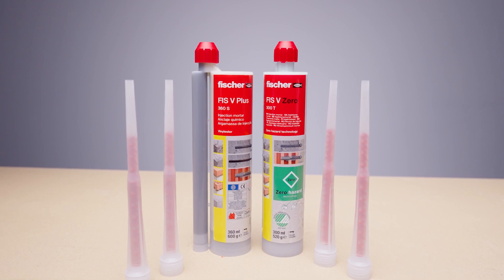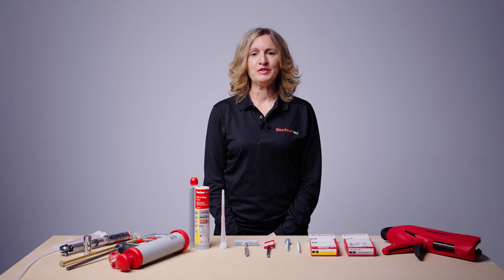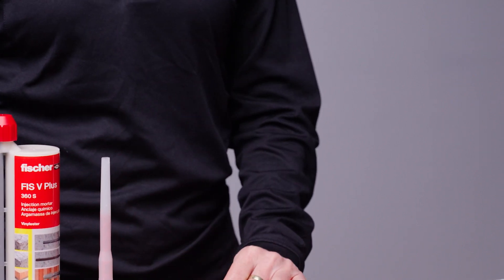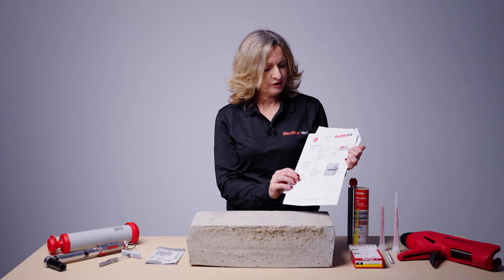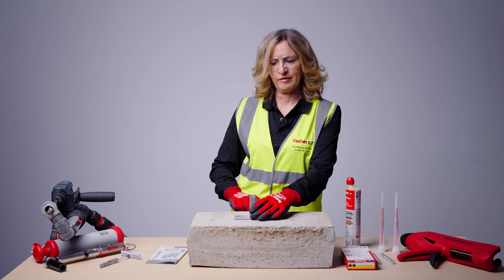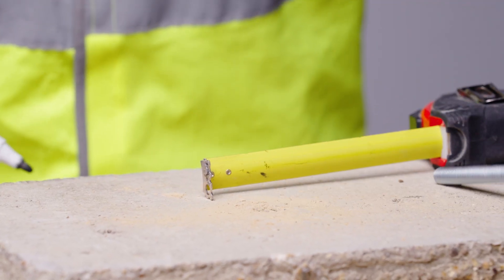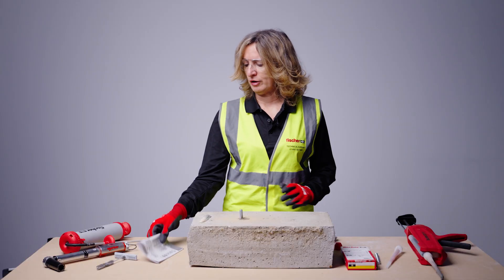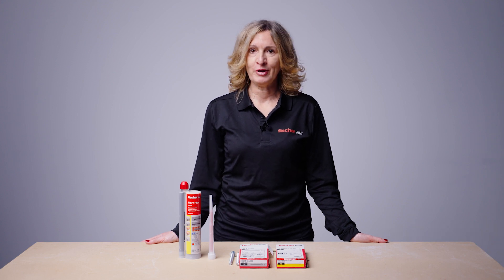fischer FIS V Plus Injection Resin | fischer ToolBox Talks Training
Learn about the fischer FIS V Plus injection mortar, taught by fischer UK's Head of Technical Mirka Valovicova. This video covers product details, sizes, installation, and technical information.

If you still need help, learn more about fischer FIS V Plus injection mortar